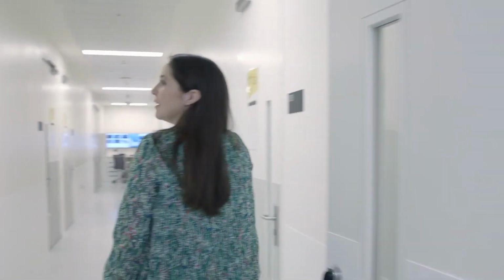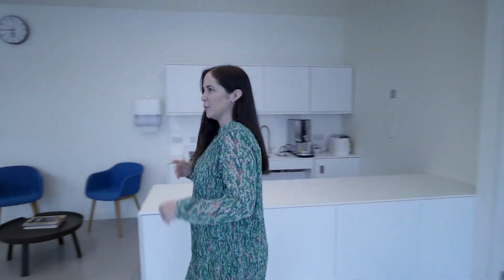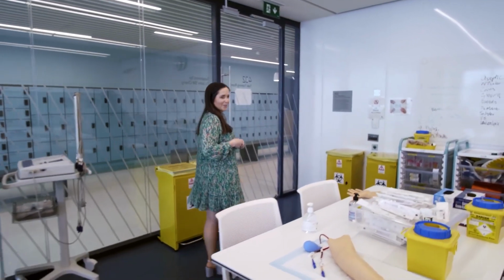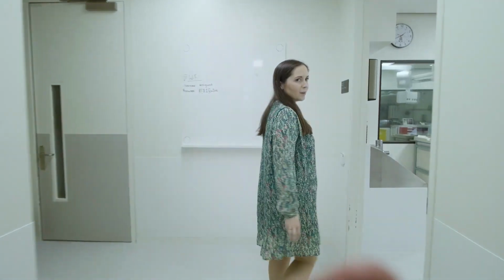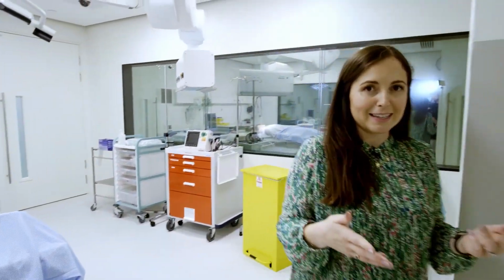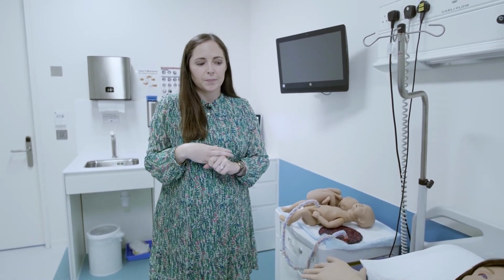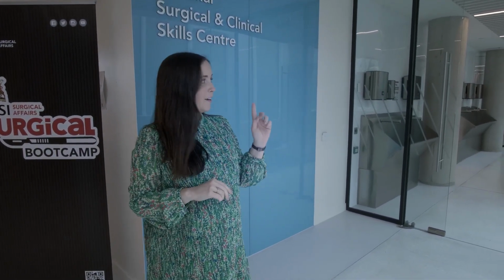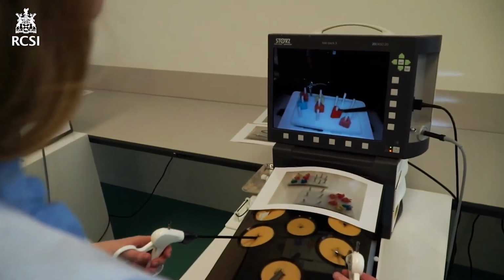Tour of the Simulation Centre